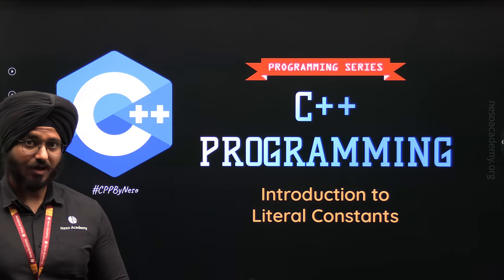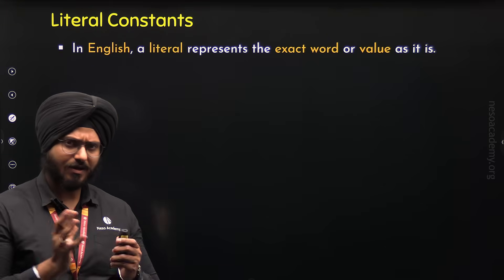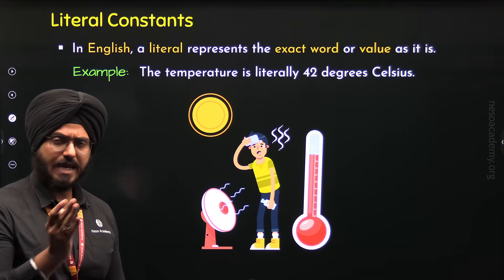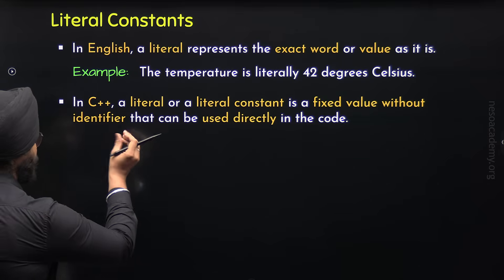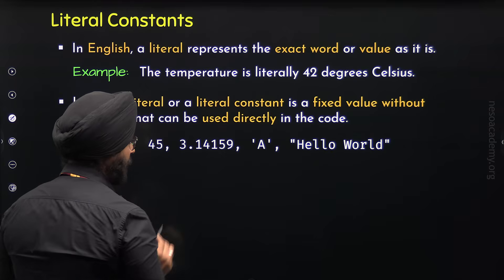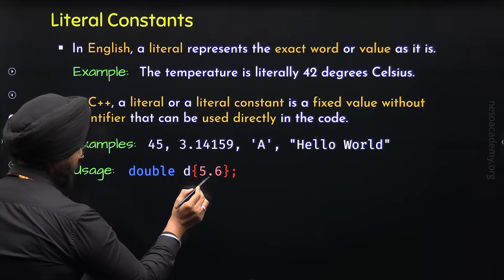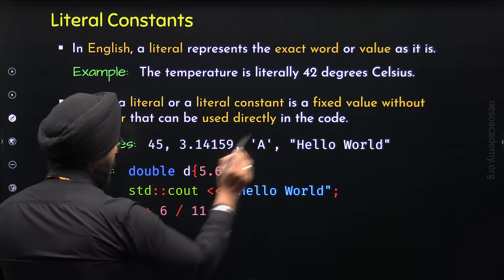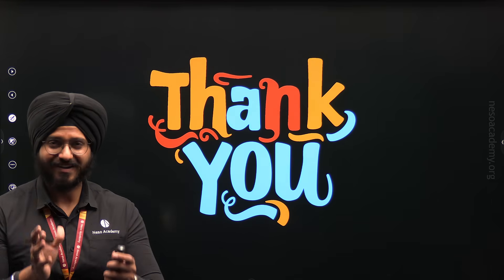Literal Constants in C++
C++ Programming: Literal Constants in C++
Topics discussed:
1. Meaning of Literal
2. Literal Constants in C++
3. Example of Literal Constants.